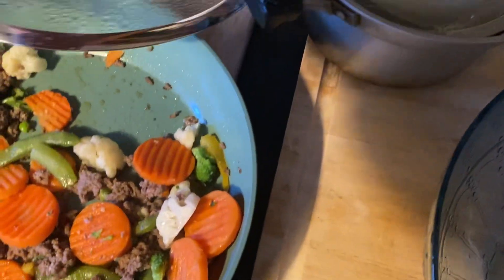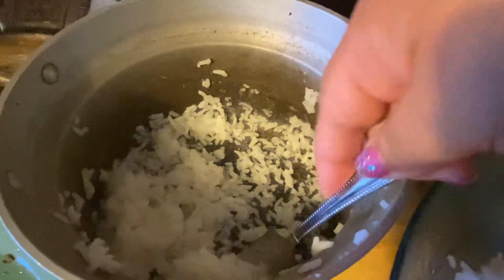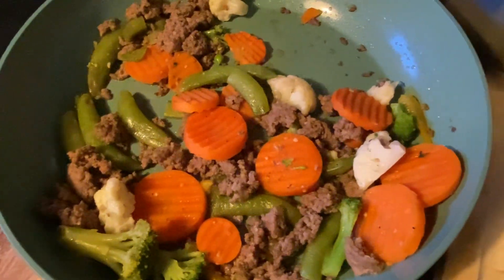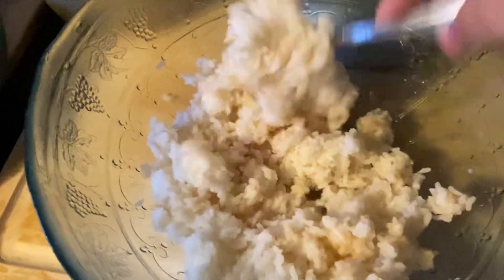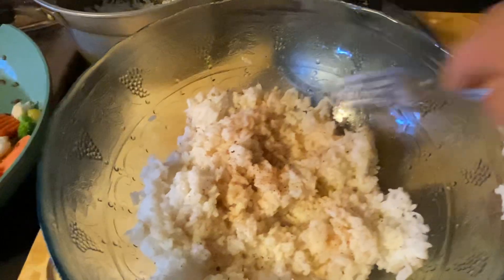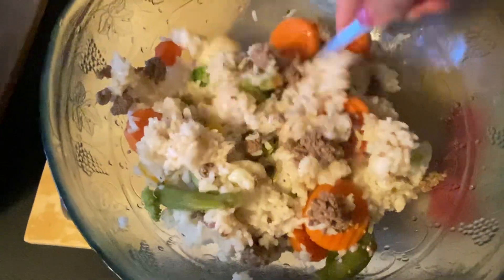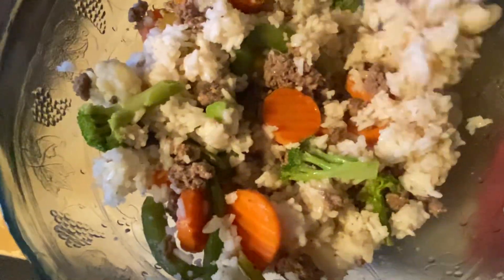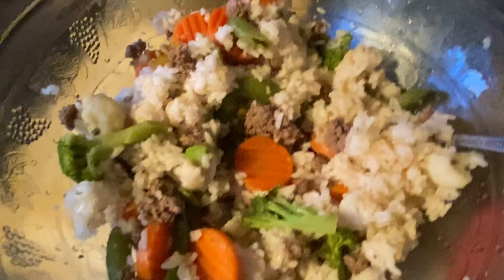Stir Fry made with Dollar Tree food ingredients, low budget meal ideas lunch & dinner recession meal